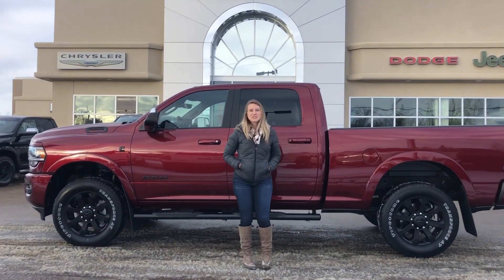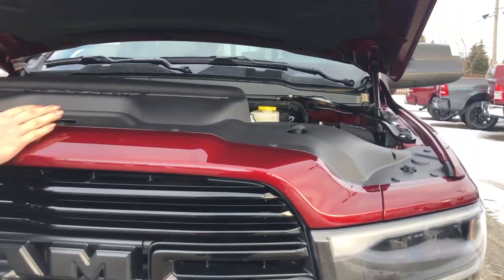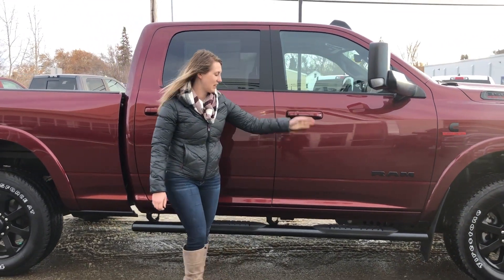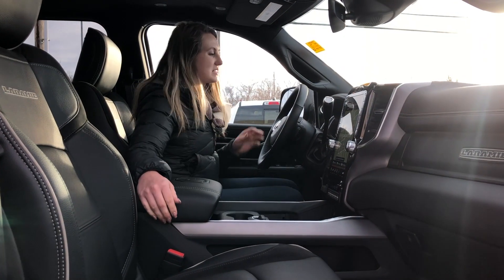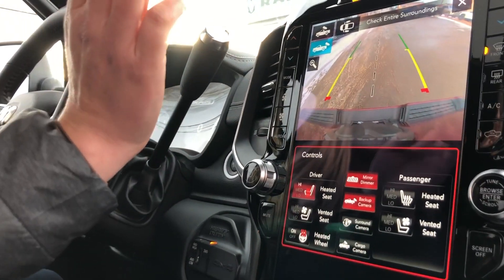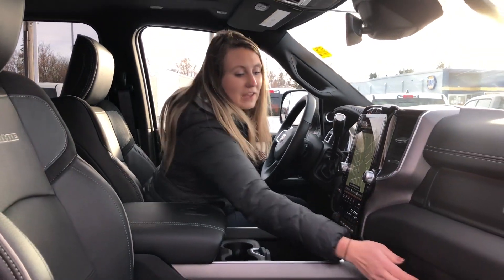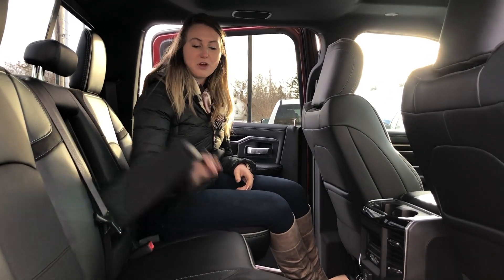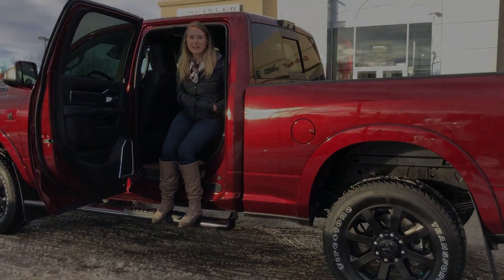2020 Ram 3500 Laramie | Night Edition - 5th Wheel Prep - Safety Group | STK# LR36283 |Redwater Dodge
2020 Ram 3500 Laramie Night Edition with 6.7L Cummins I–6 HO Turbocharged Diesel Engine, 6–Speed AISIN Heavy–Duty Automatic Transmission, 5th Wheel & Gooseneck Towing Prep Group, Lane Departure Warning with Lane Keep Assist, Forward Collision Warning with Active Braking, Adaptive Cruise Control with Stop, Centre High–Mounted Stop Lamp with Camera, Surround View Camera System, Trailer Reverse Guidance, Heated/ Ventilated Front Seats, Heated Steering Wheel, Heated Second Row Seats, 12-inch Touchscreen, Navigation, Power Sunroof, Bedliner.

Stock #  LR36283

Vin # 3C63R3EL1LG306283

Redwater Dodge
4716 48 th Ave
Redwater, Alberta
T0A 2W0